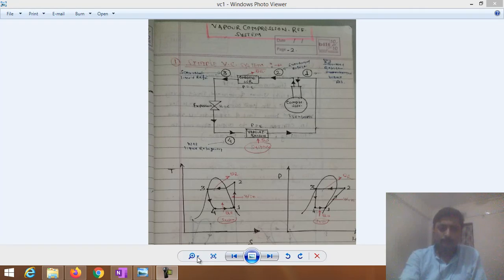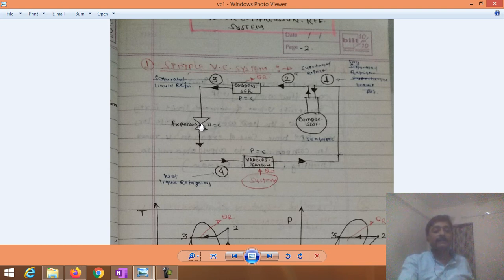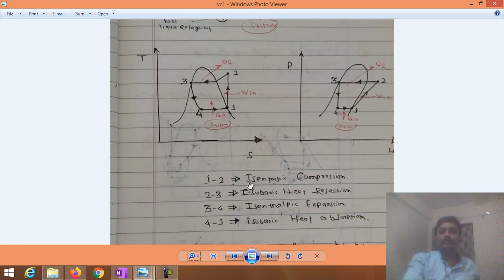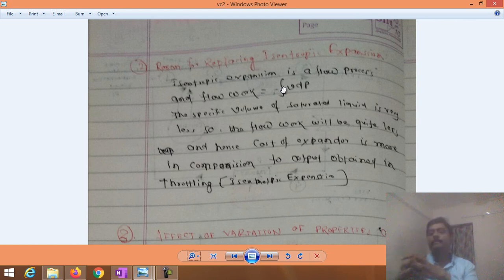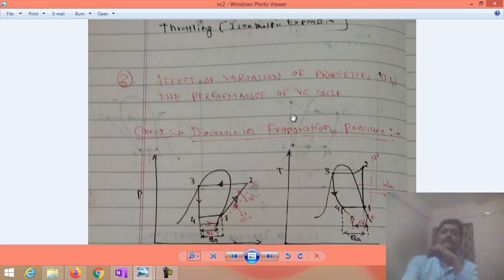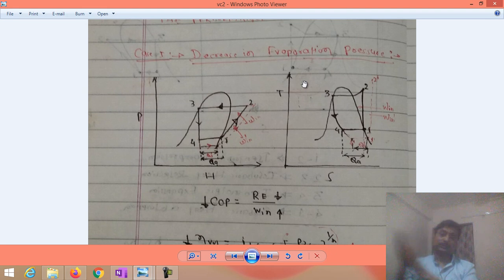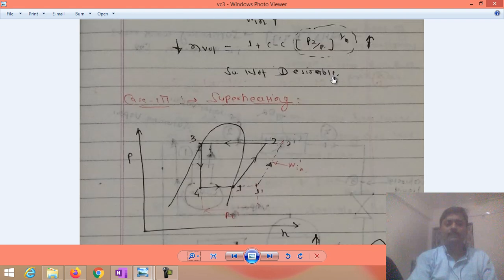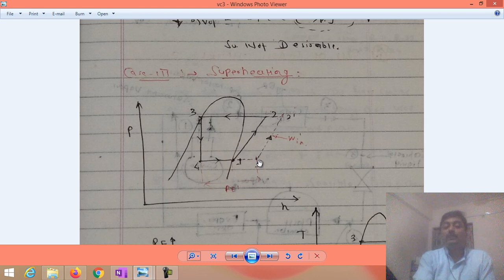3.VC Refrigeration, Lec-I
Working of VC refrigeration system, COP and factors effecting the COP of VC refrigeration system.